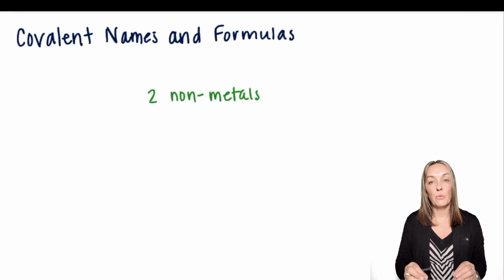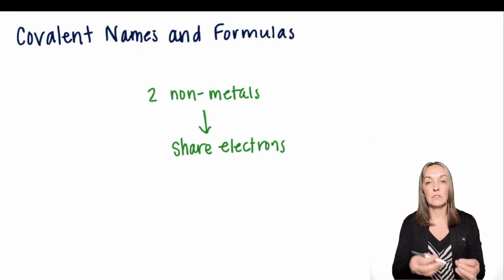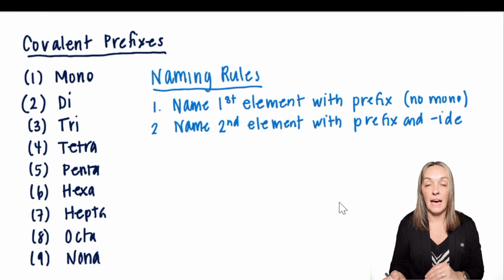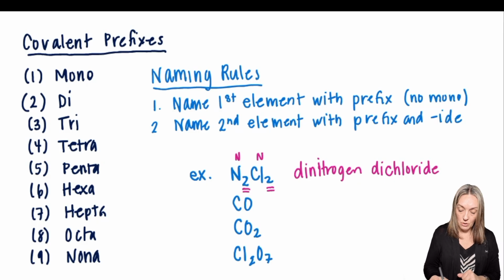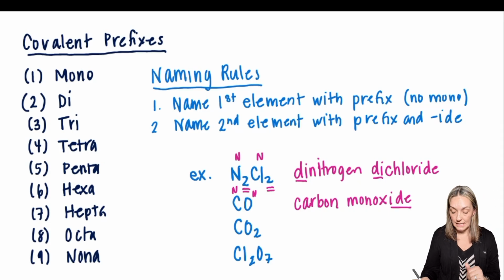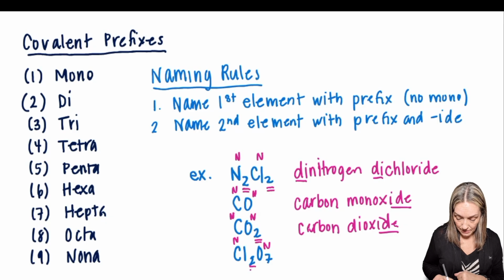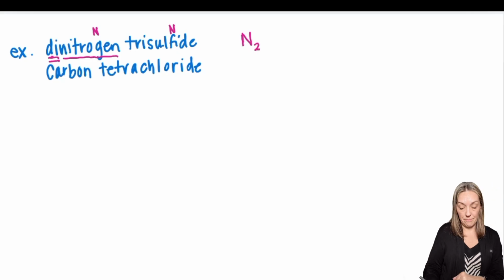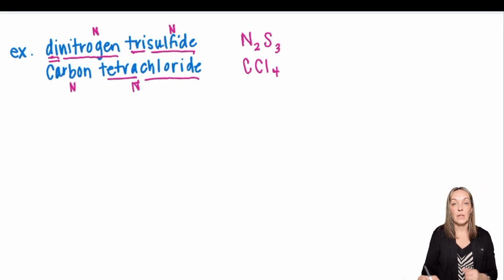How to Write Covalent Names and Formulas | Chemistry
This short tutorial will explain how to identify a covalent compound and when to use the covalent naming rules.  We will work through several examples going from formula to name and name to formula.